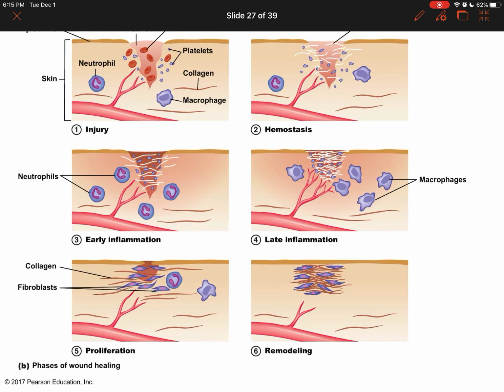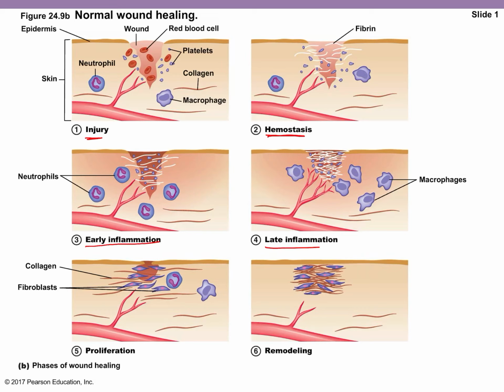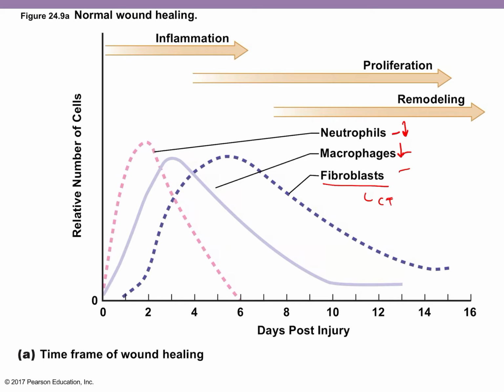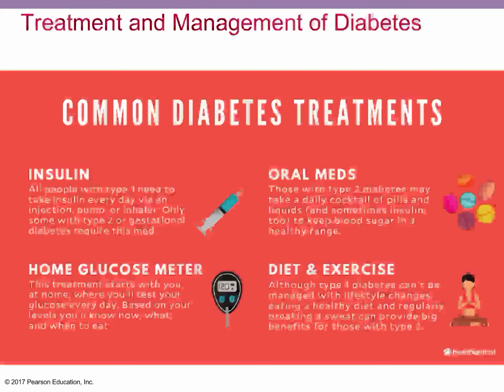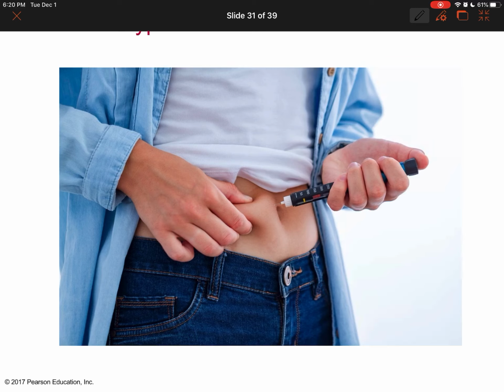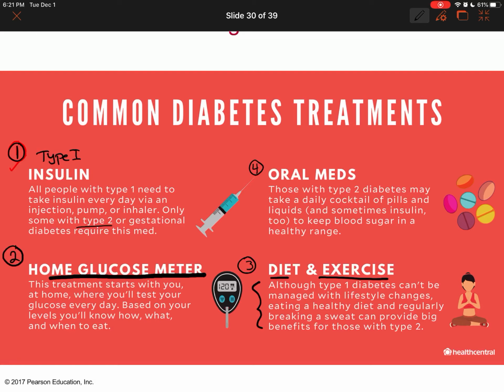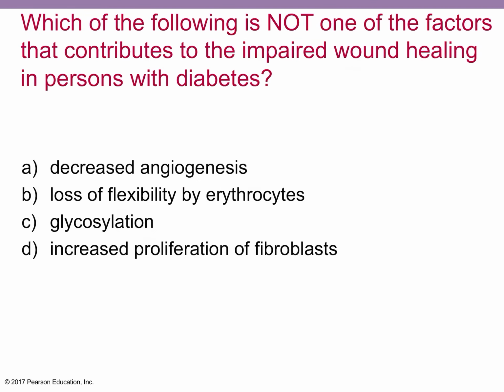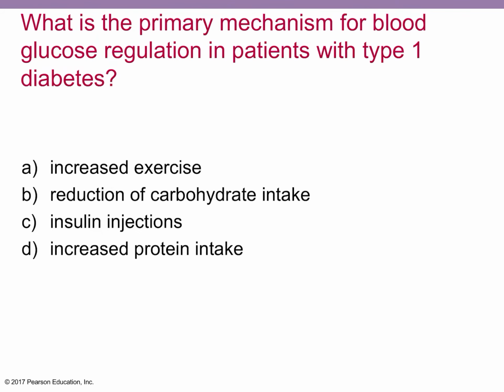Diabetes Part 3